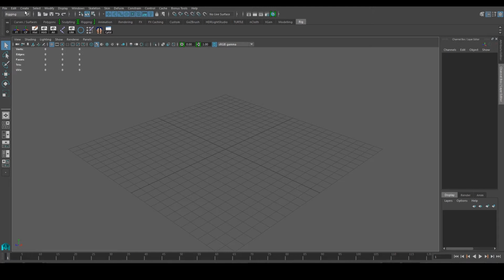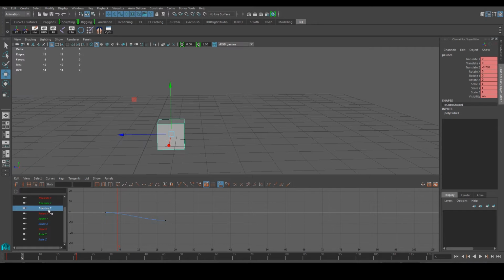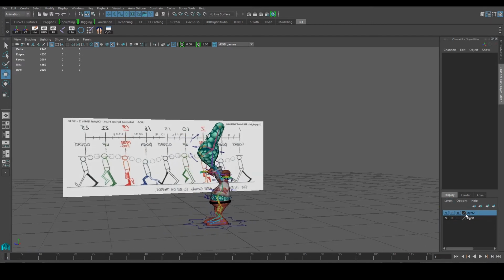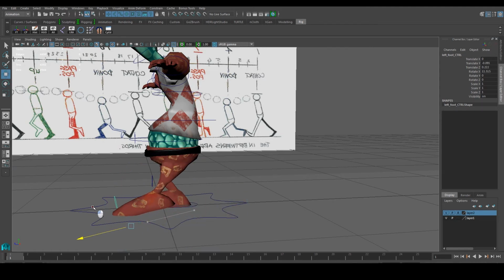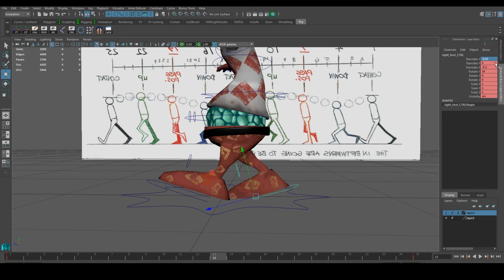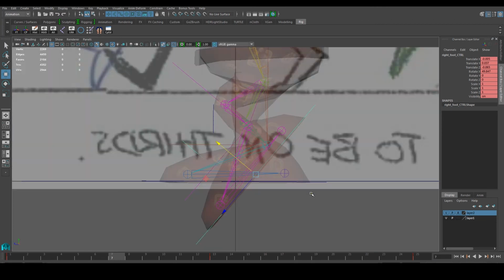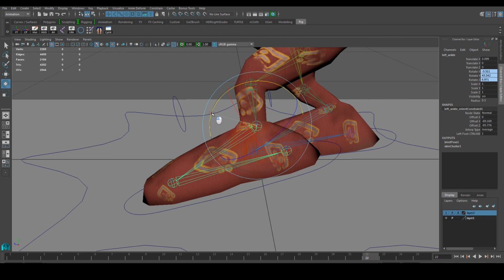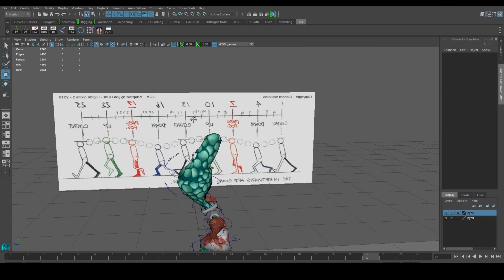#1 Maya for Beginners: How to Animate a Game Character Alien in Maya Part 1: Introduction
In this series of Maya for Beginners, we will learn how to animate a basic game character in Autodesk Maya. We will learn an in depth introduction to the animation tools in Maya to create a basic walk cycle and run cycle of the character. This is a good basic Maya animation tutorial for walk cycle and run cycle Maya for Beginners.

Maya Basics, Learn Maya
Game Character Walk Cycle and Run Cycle in Maya
Introduction to Walk Cycle and Run Cycle in Maya
Maya 2016, Maya 2017, Maya 2018  Animation in Maya
Character Walk Cycle and Run Cycle Animation in   Maya
Maya Animation Tutorial
Maya Walk Cycle Tutorial
Maya Run Cycle Tutorial
Maya Character Rigging Tutorial
Learn Maya Rigging and Paint Weights Skinning